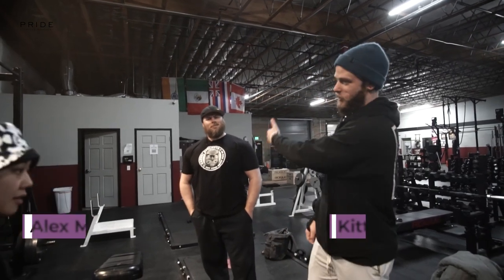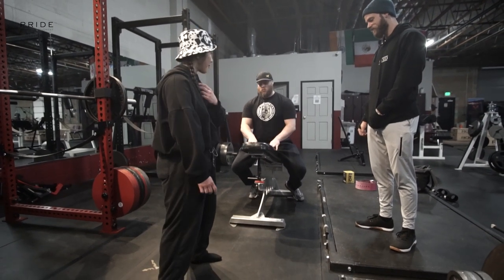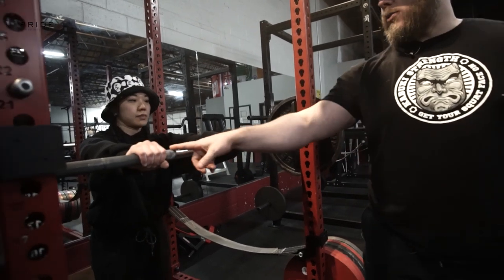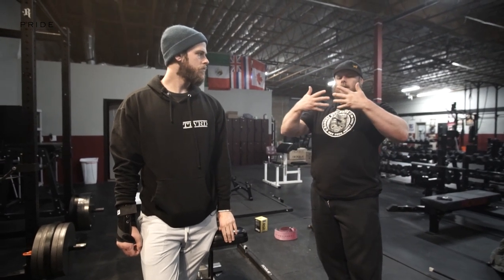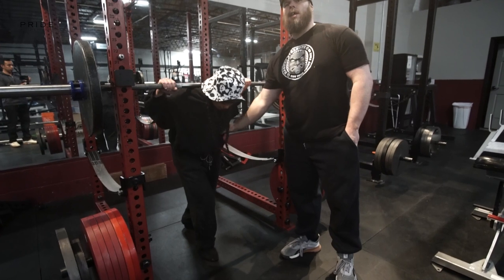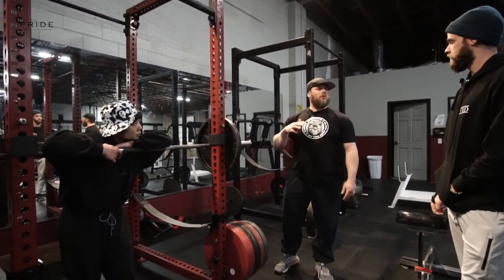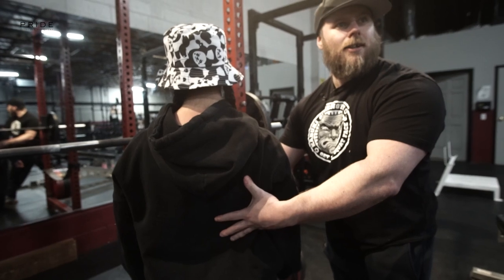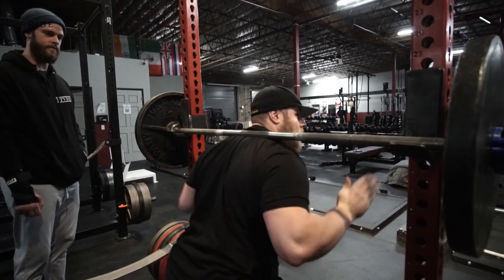How To Squat For Strength Ft Kabuki Coach Alex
In this 3 part series with Kabuki strength coach Alex, we cover the basics of how to Squat, Bench, and Deadlift in the most efficient ways.
We cover the basic faults and common fixes for them and how o get the most out of these 3 lifts.
If you'd like to hear more from Alex, you can find him